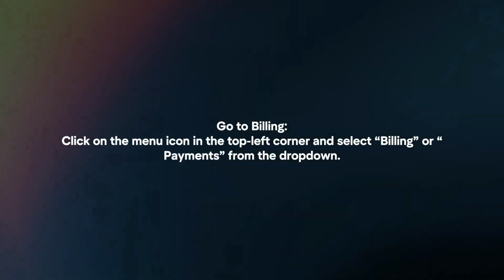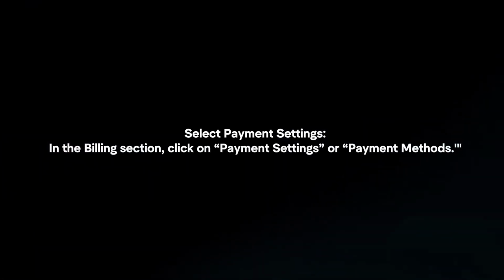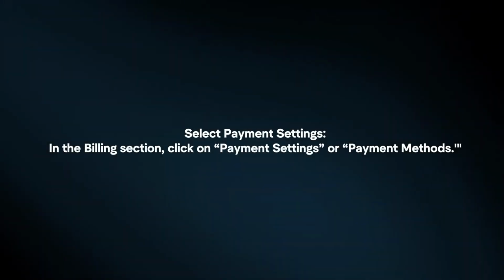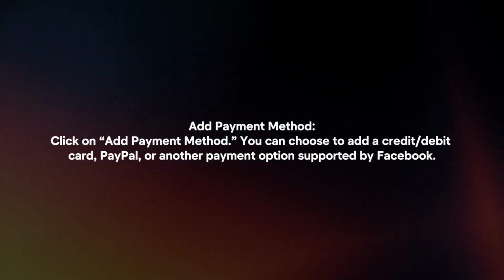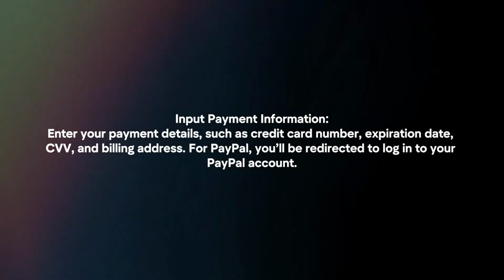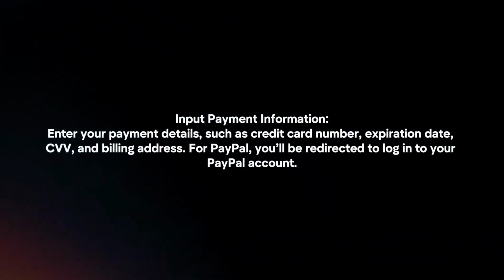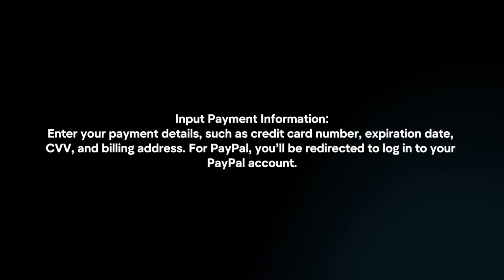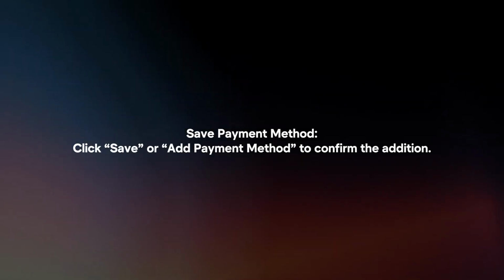How To Add Funds In Facebook Ads? (2024)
In this video I will explain How You Can Add Funds In Facebook Ads In 2024.